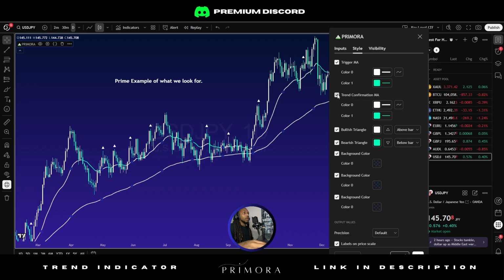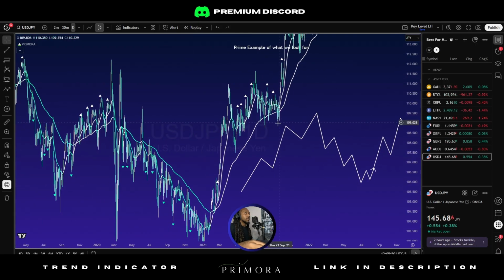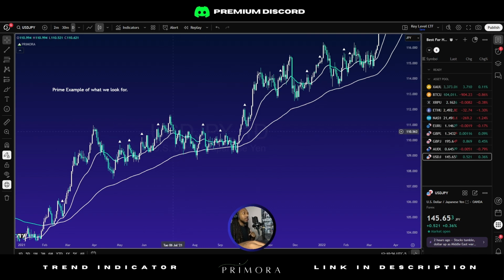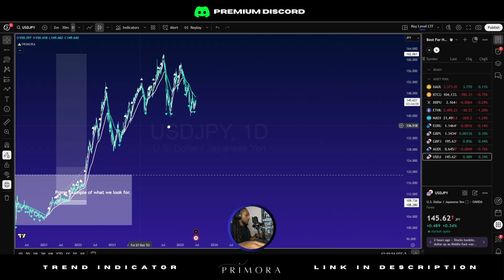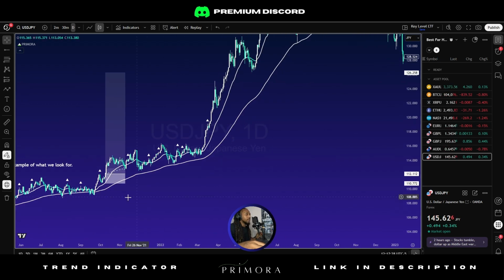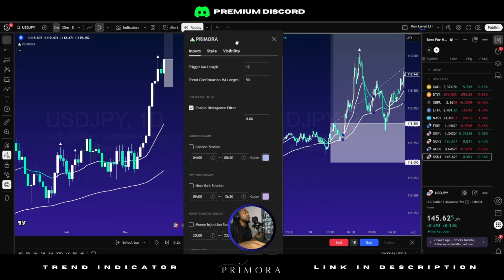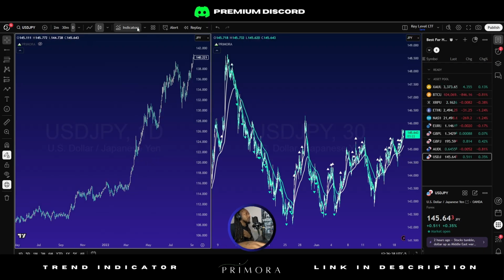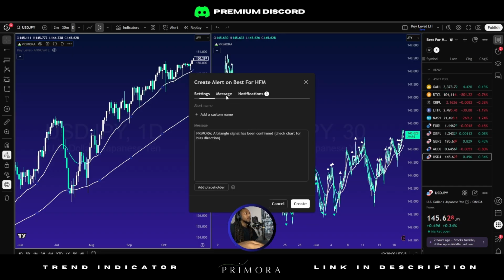why you keep getting chopped out of price action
Teaching Market Mechanics is the absolute HOLY GRAIL OF TRADING, simply because once you understand the mechanics of it, you'll automatically know EXACTLY how to deal with the Psychology of Trading.

Say goodbye to FOMO, Impatience, Over trading, Over Leveraging and Over risking because of forcing trades. YOU DON'T KNOW WHAT YOU'RE DOING, and that's perfectly fine, because there was a time that I didn't know either.